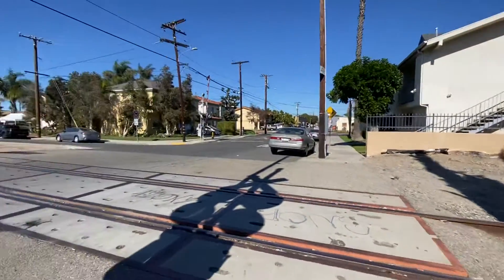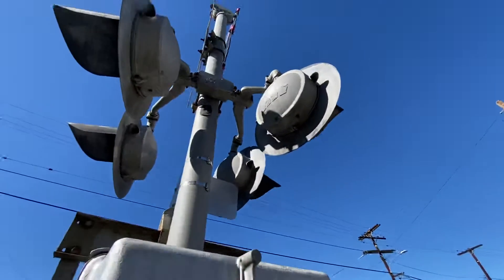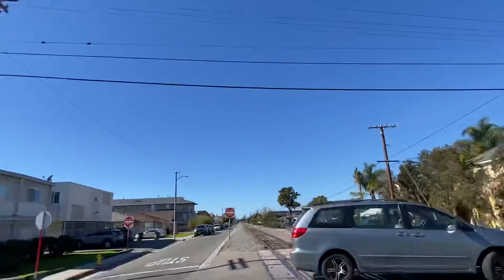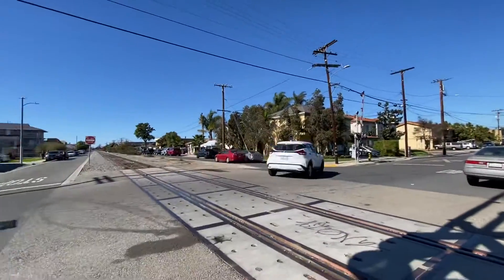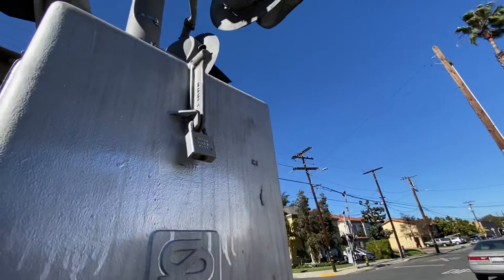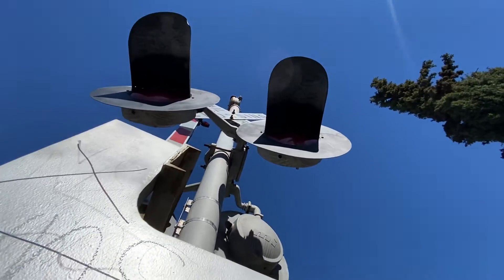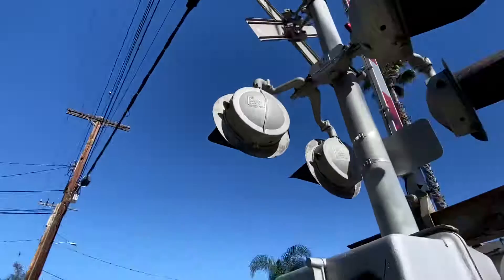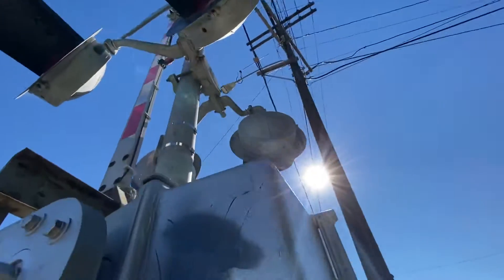Railroad crossing Gardena, CA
Failed to ring 2nd gen 🚾H bell